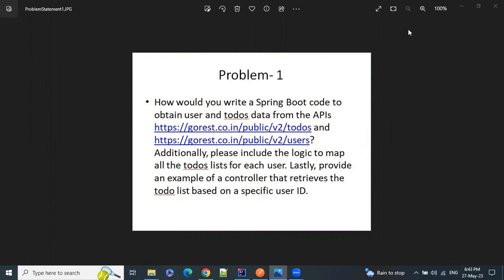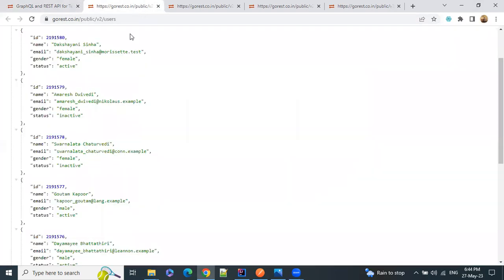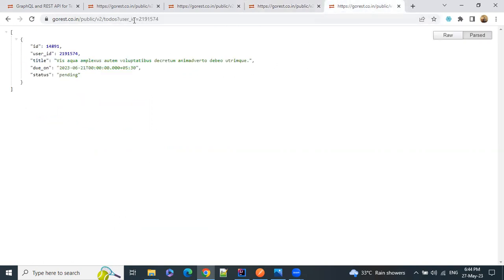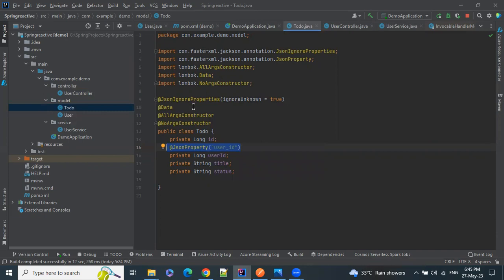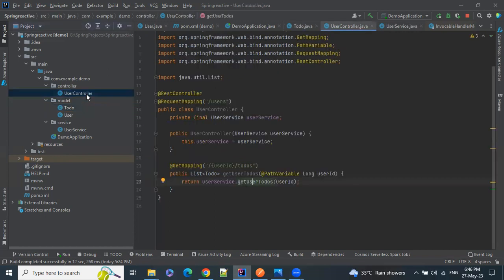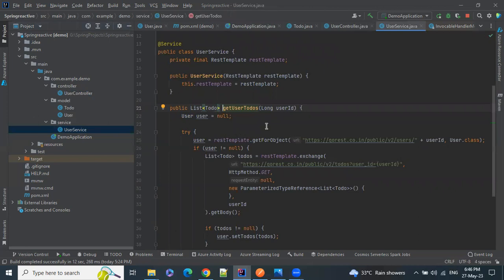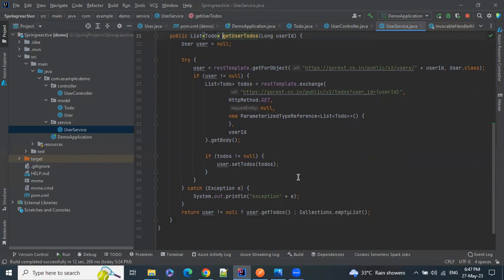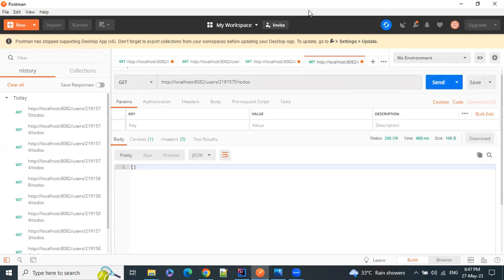SpringRestAPI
Spring code to get the details from API and return the result to user.